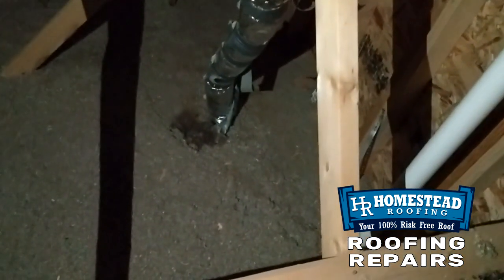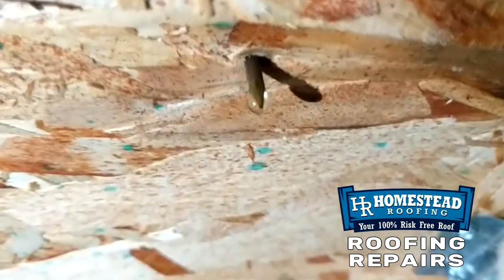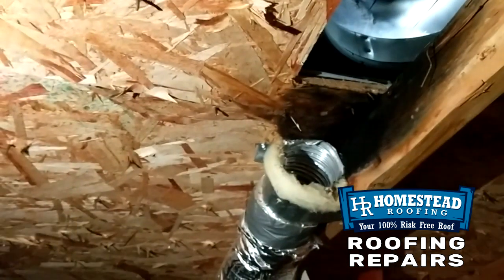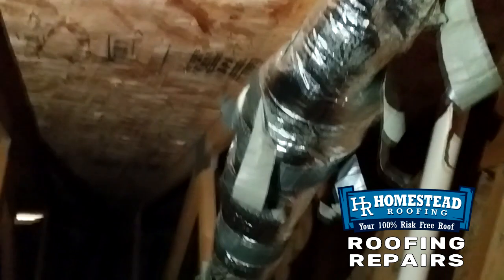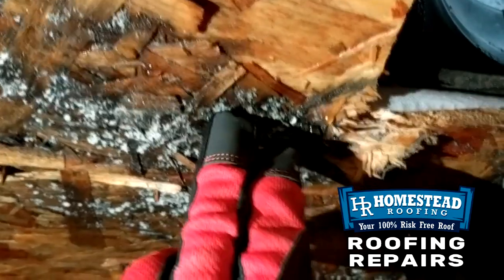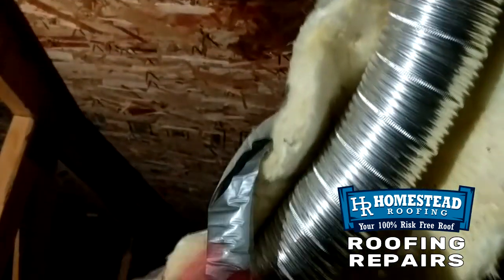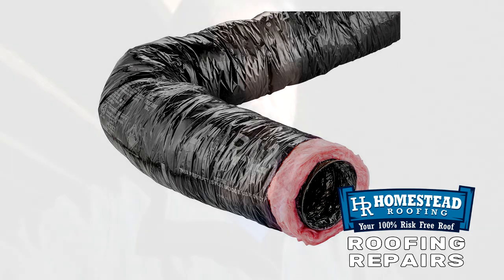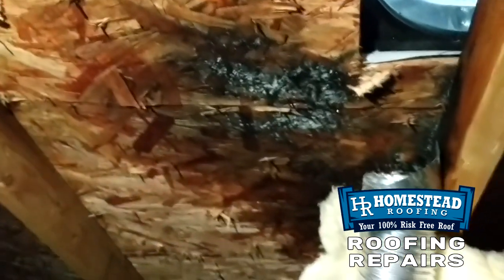My Bathroom Fan Is Leaking! (Part 2)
In northern climates, when it gets cold outside, your bathroom exhaust fan can start dripping water inside your bathroom. While this doesn't indicate that your roof is leaking, it does potentially indicate that your exhaust fan isn't vented correctly.

In this video, I'll show you another example of an improperly vented bathroom exhaust fan and explain how it needs to be corrected.

Homestead Roofing, Inc is a licensed and fully-insured roofing contractor in Colorado Springs, Colorado and serving homeowners in Colorado Springs, Fountain, Falcon, Peyton, Manitou Springs, Woodland Park, Elbert, and other surrounding communities in El Paso, Teller, Elbert, and Chaffee counties.